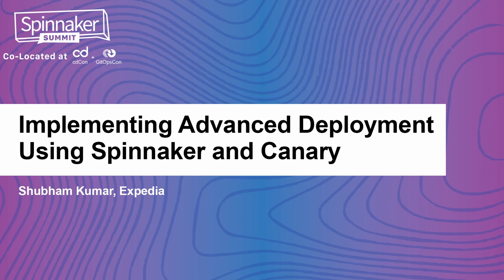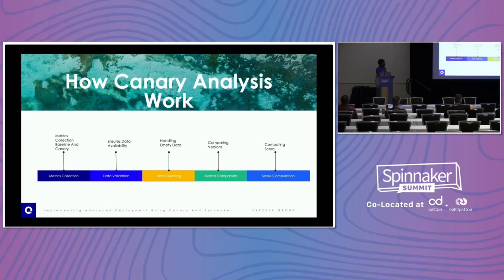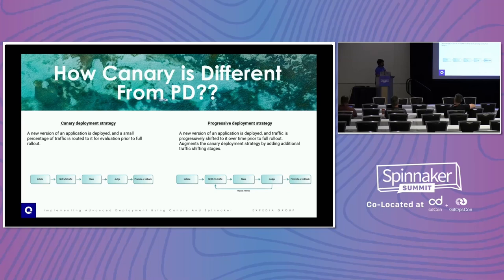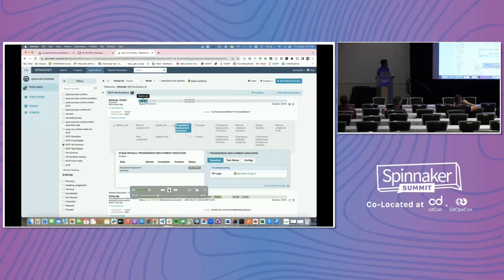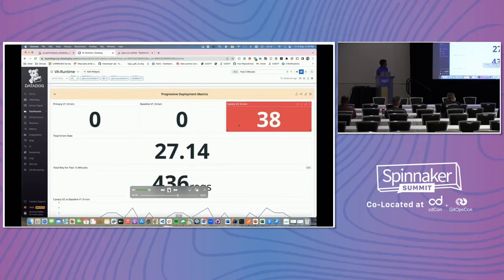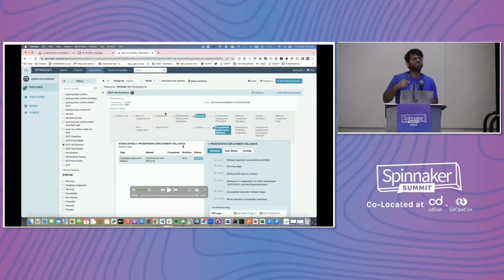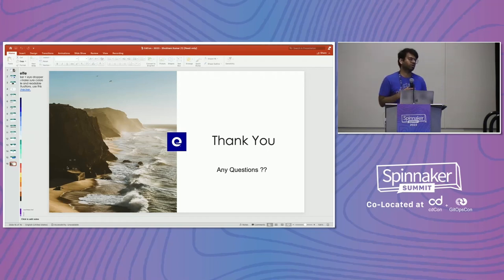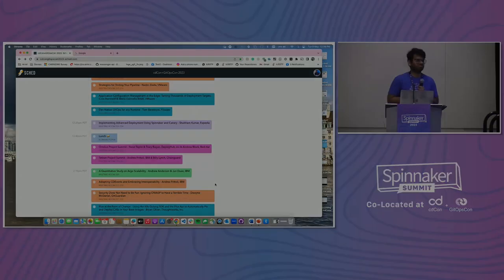Implementing Advanced Deployment Using Spinnaker and Canary - Shubham Kumar, Expedia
This session focuses on making the community aware about advance deployment using spinnaker and canary deployment stages. The session focuses majorly on using canary stages with the spinnaker pipeline to roll out changes automatically making deployments more hassle-free.